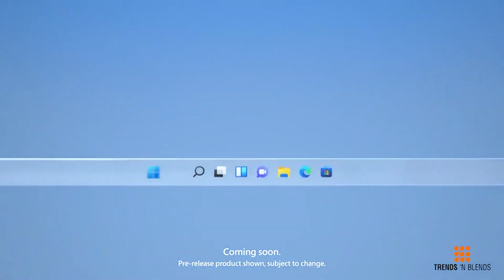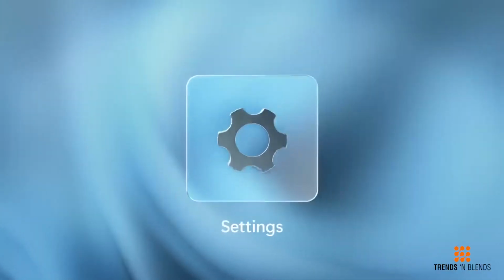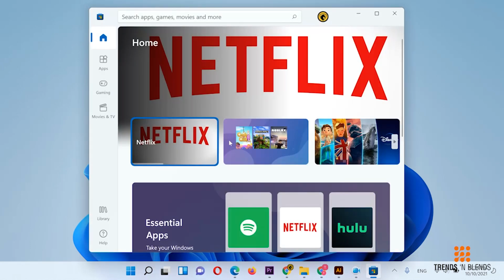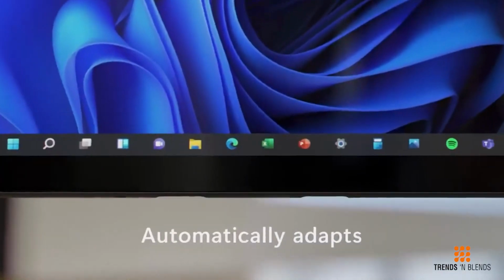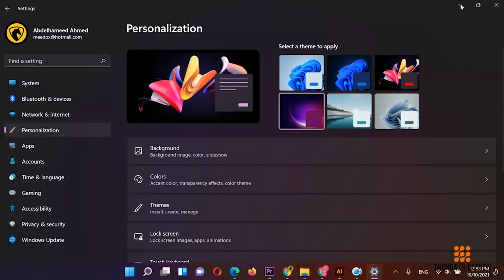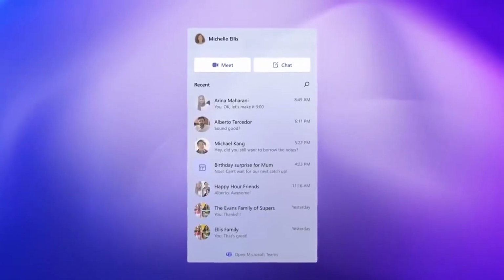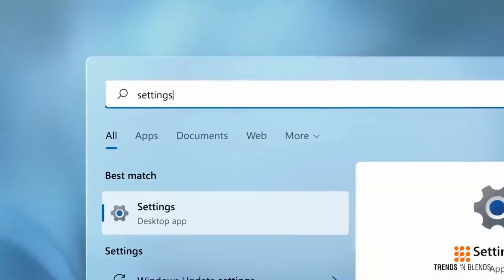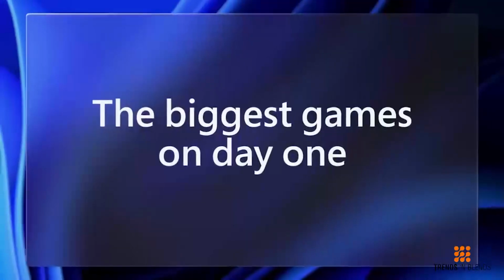Windows 11 Review and upgrade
Windows 11 is finally launched, bringing the major update we’ve seen to Microsoft’s PC software since ever. For those who are seeking for a fresh new look, some new ways to multitask and chat apps and a few performance enhancements for gaming as well.